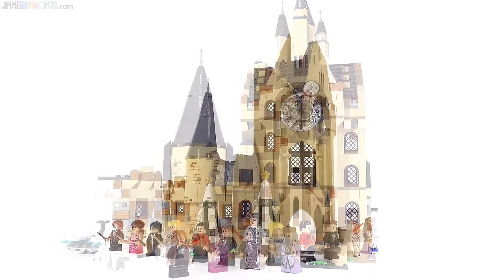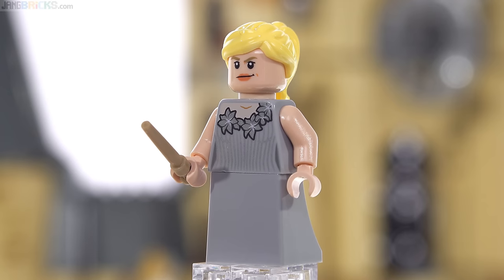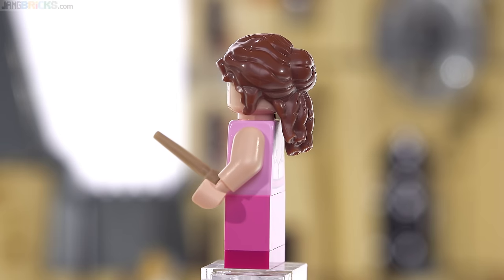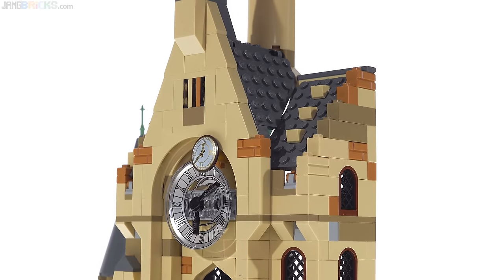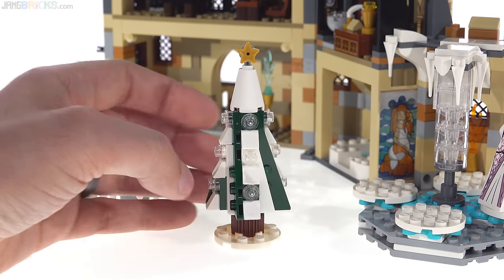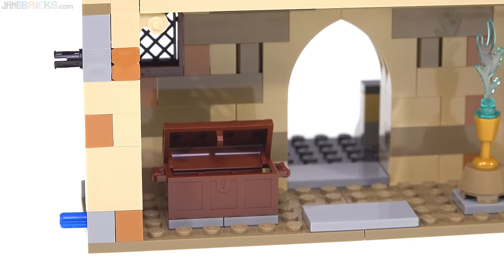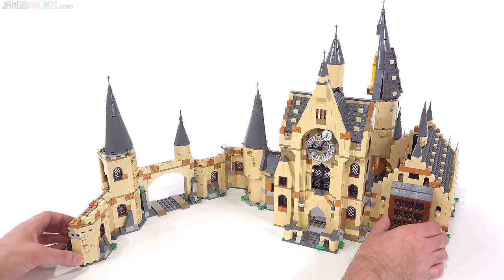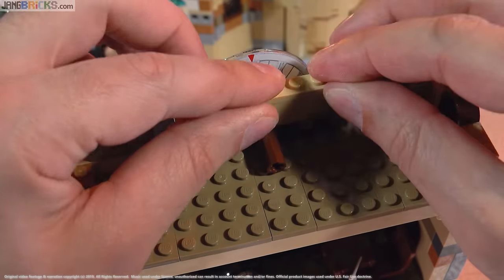LEGO Harry Potter Hogwarts Clock Tower review! 75948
Detailed, in-person, independent review of the 2019 LEGO Harry Potter Hogwarts Clock Tower set with Harry, Ron, Hermione, Dumbledore, Cedric Diggory, Viktor Krum, Fleur Delacour & Madame Maxime.